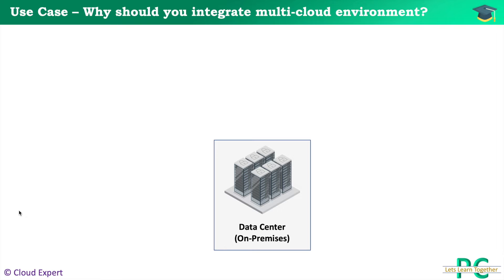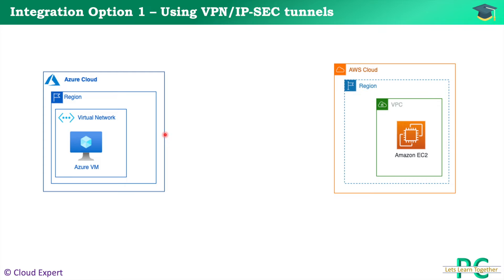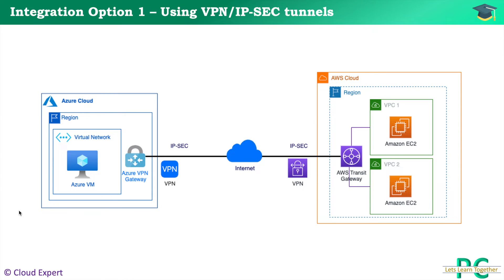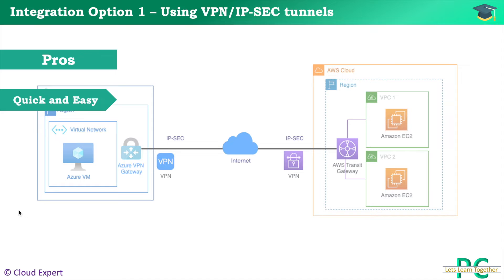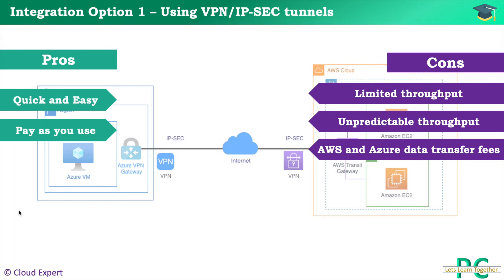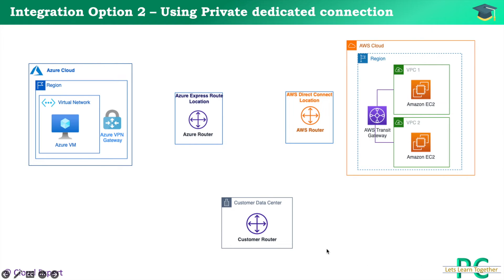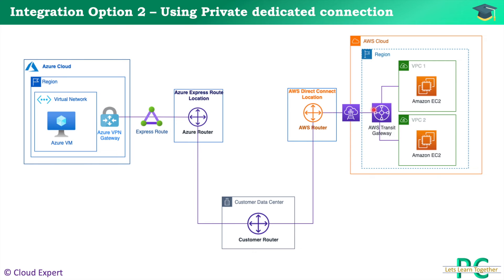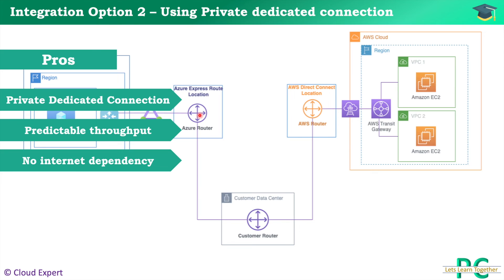How to connect AWS and Azure Cloud Infrastructure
Find out how to connect AWS and Azure Cloud Infrastructure
Multi Cloud connection Topology - AWS - Azure Integration Options